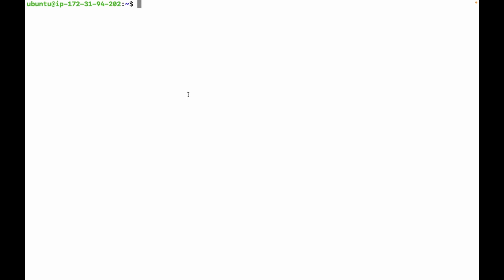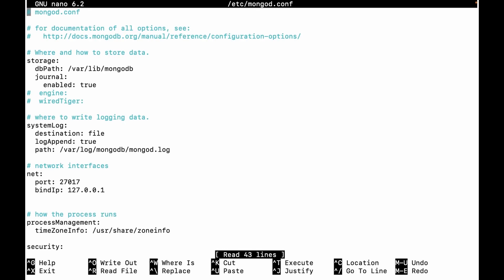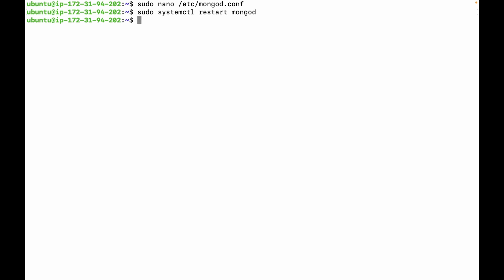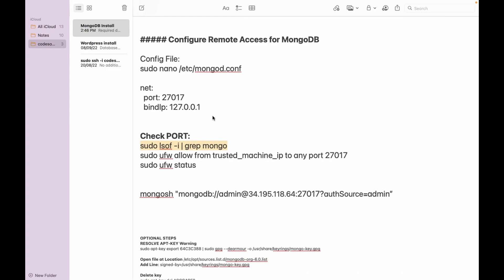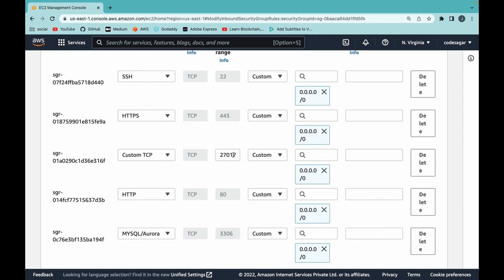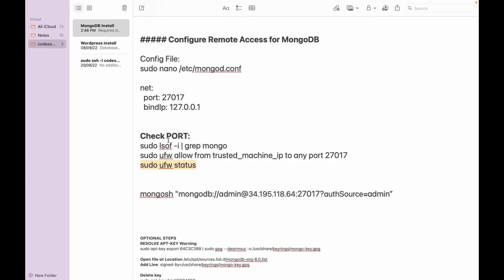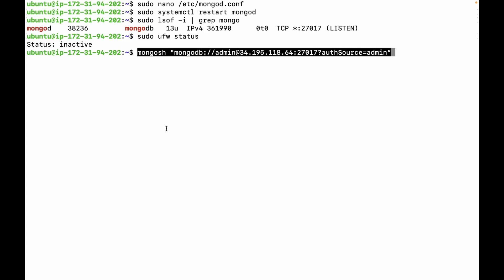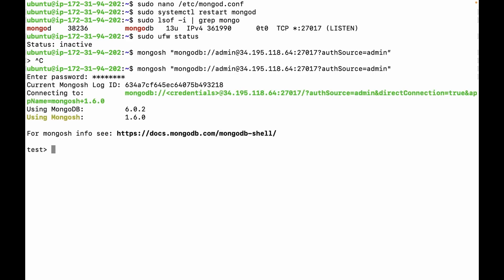How to Allow Remote Access to MongoDB (6.0.1+) on Ubuntu 22.04 LTS | Part 3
In this video, I will guide you how we can enable remote access to mongoDB Database server version (6.0.1+) on Ubuntu 22.04 LTS.

Configure Remote Access for MongoDB

Config File:
sudo nano /etc/mongod.conf

net:
  port: 27017
  bindIp: 0.0.0.0

Check PORT:
sudo lsof -i | grep mongo
sudo ufw allow from trusted_machine_ip to any port 27017

Connect mongoDB from remote:
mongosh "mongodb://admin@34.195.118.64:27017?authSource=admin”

Once you complete watching this tutorial. I would suggest you follow the installation steps on your computer. If you encounter errors or didn't understand something, ask me questions in the comments section of this video.

Topic Covered:
00:00 Overview
00:27 Changes in Config file
01:10 Open PORT 27017
02:27 Testing remote connection